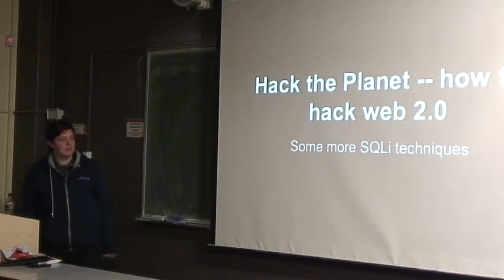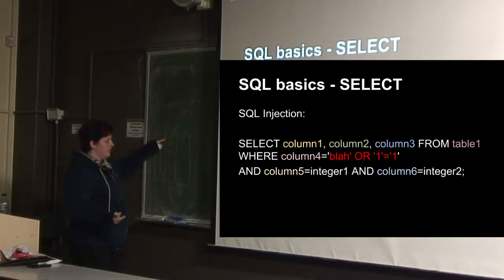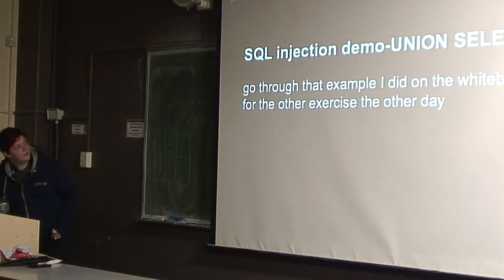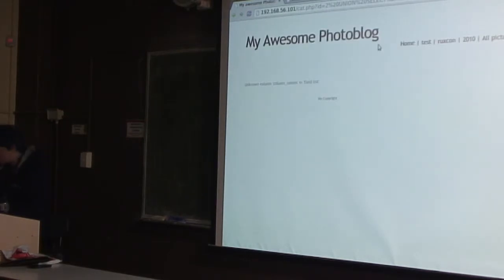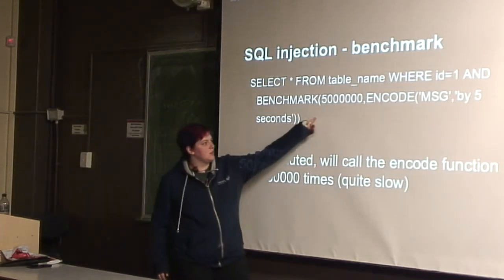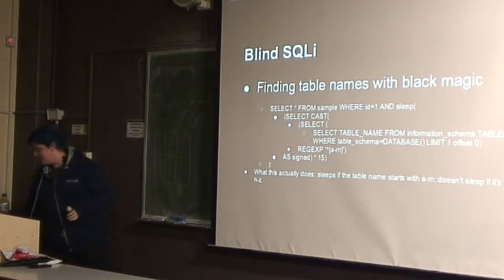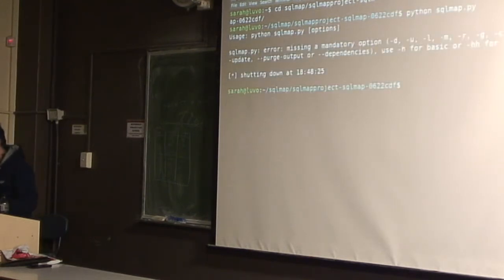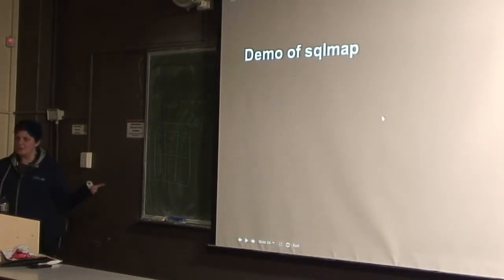Hack The Planet - Lecture 4 - Web Hacking 2.0